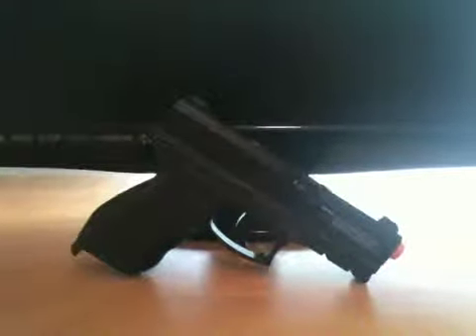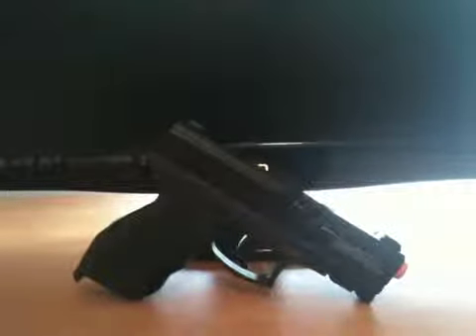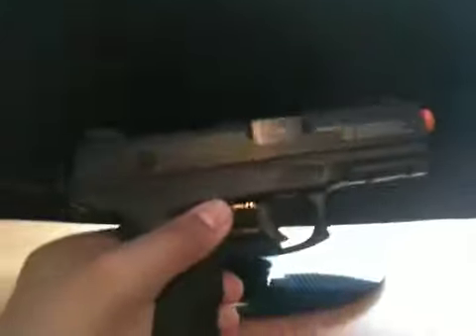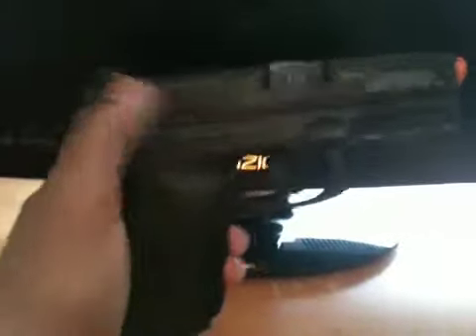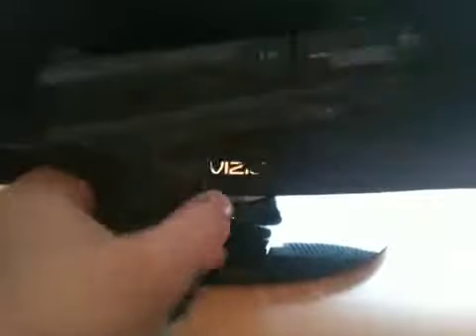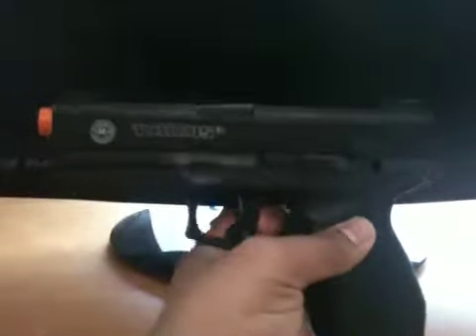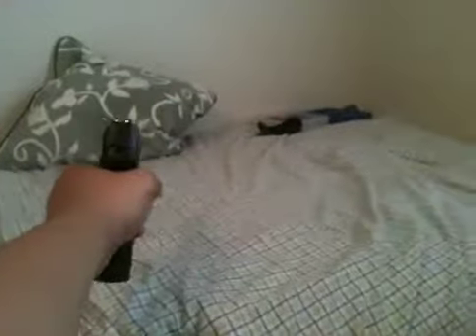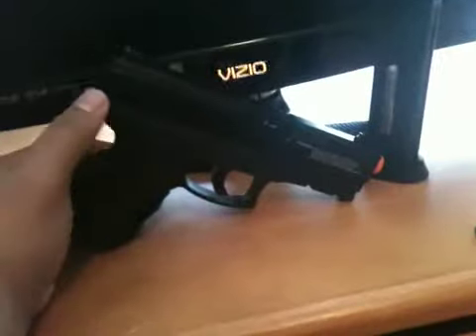Taurus pt 24/7 review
Good non blowback pistol I ever held